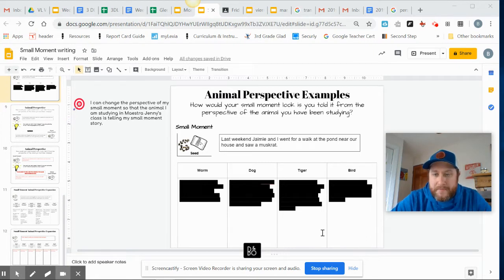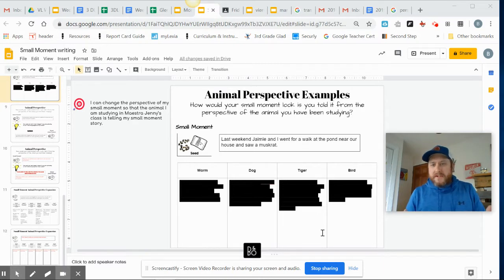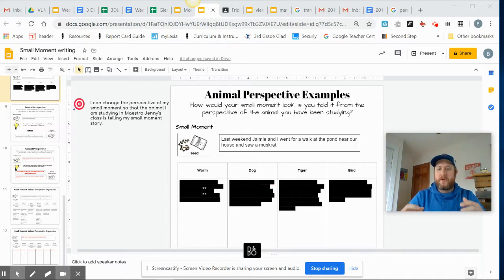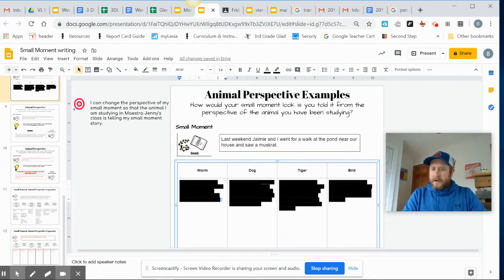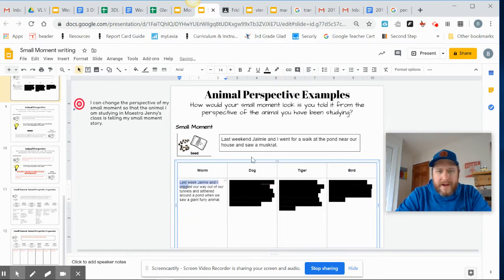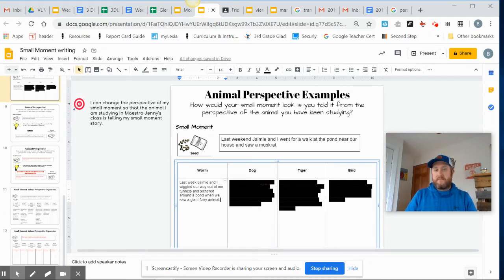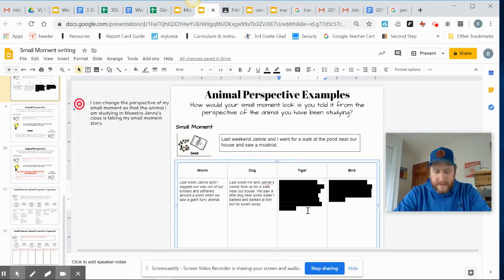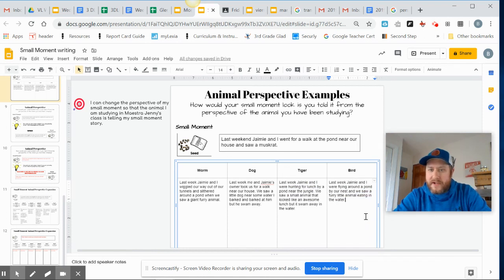Animal Perspective examples